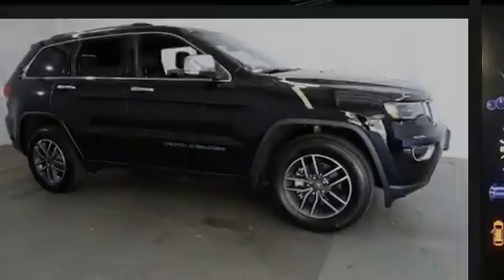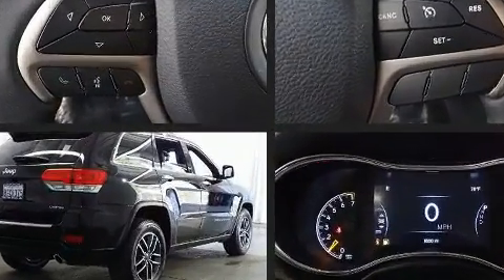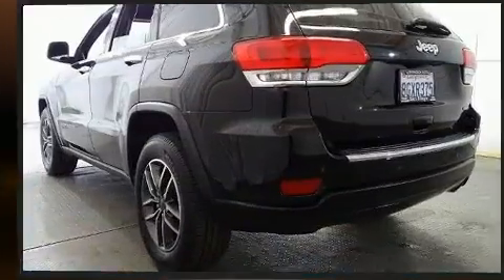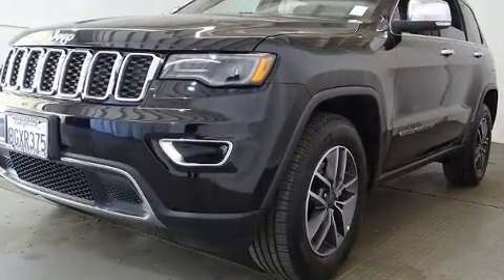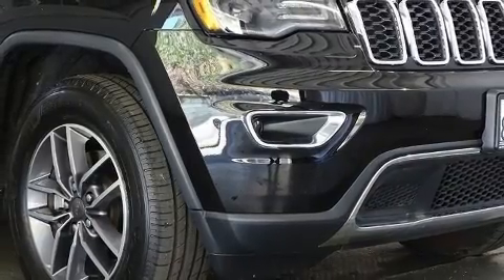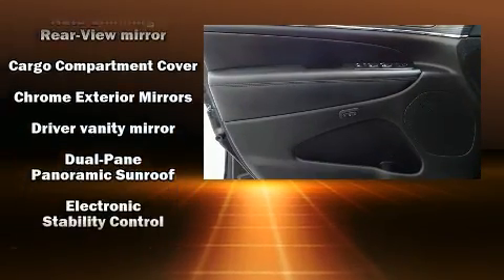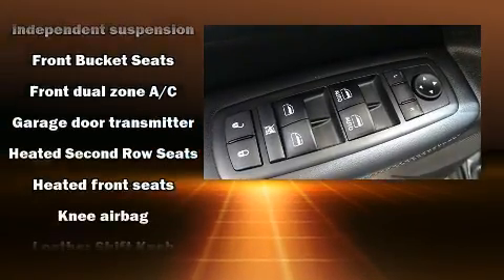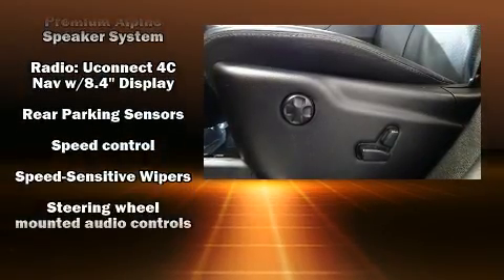2019 Jeep Grand Cherokee Limited in San Diego, CA 92108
777 Camino Del Rio South

Sensibility and practicality define the 2019 Jeep Grand Cherokee. With less than 10,000 miles on the odometer, this 4 door sport utility vehicle prioritizes comfort, safety and convenience. Smooth gearshifts are achieved thanks to the refined 6 cylinder engine, providing a spirited, yet composed ride and drive. Jeep prioritized fit and finish as evidenced by: a tachometer, speed sensitive wipers, a trip computer, a blind spot monitoring system, heated seats, an overhead console, and power windows. Features such as automatic climate control and leather upholstery prove that economical transportation does not need to be sparsely equipped. Jeep ensures the safety and security of its passengers with equipment such as: dual front impact airbags, head curtain airbags, traction control, brake assist, anti-whiplash front head restraints, ignition disabling, an emergency communication system, and 4 wheel disc brakes with ABS. Various mechanical systems are monitored by electronic stability control, keeping you on your intended path. It also arrives with a Carfax history report, indicating just one previous owner. We know that you have high expectations, and we enjoy the challenge of meeting and exceeding them! Please don't hesitate to give us a call.